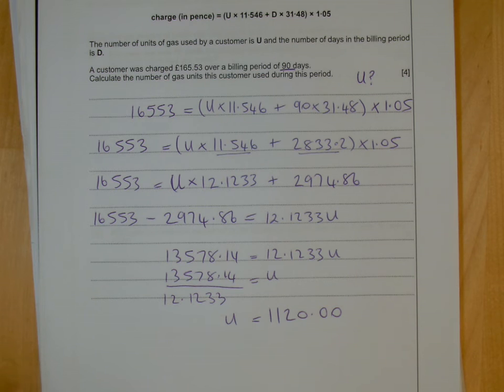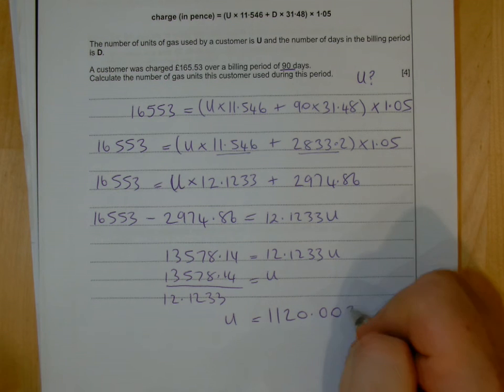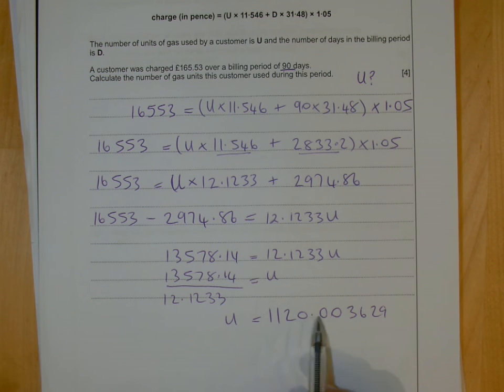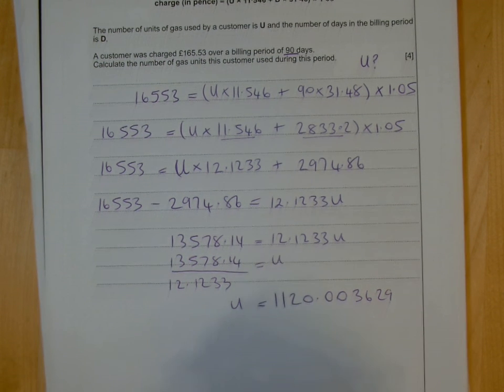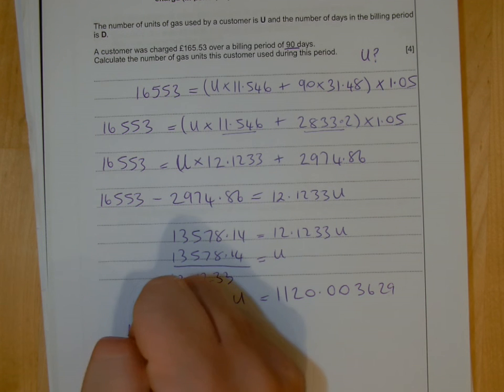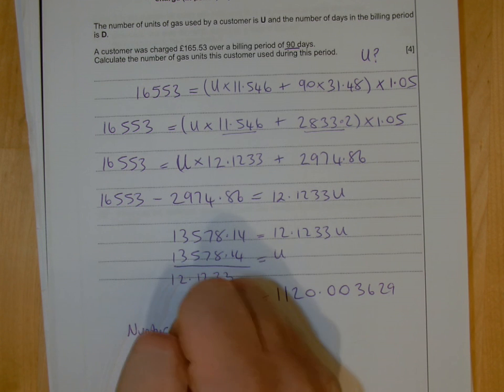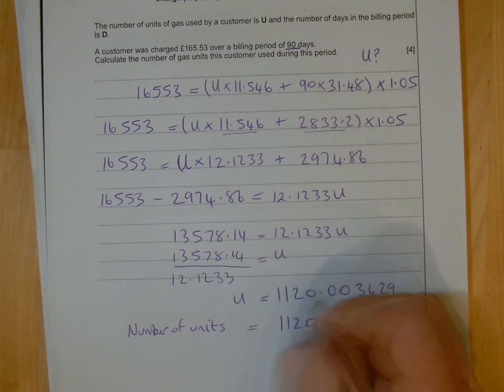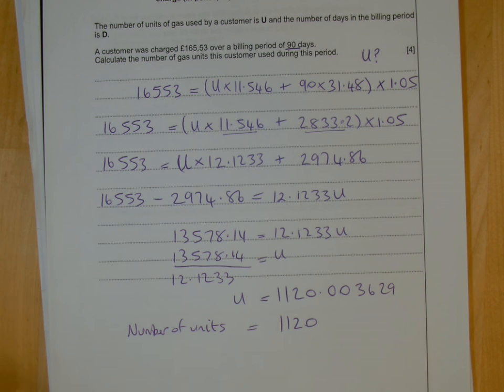Q37 BOOKLET 1